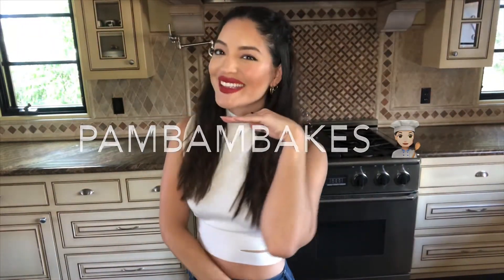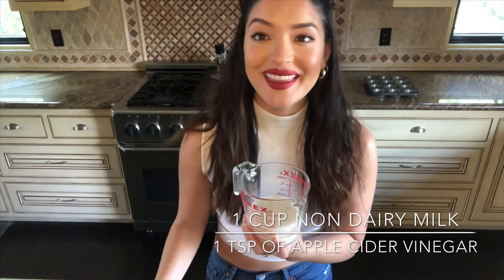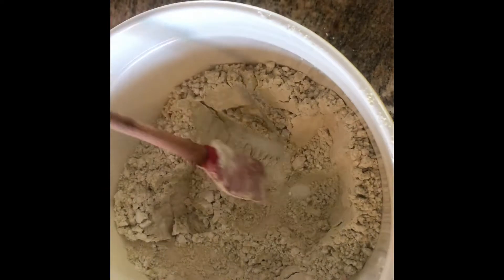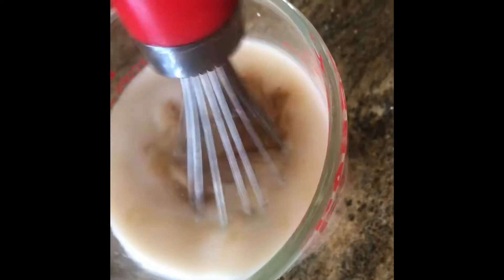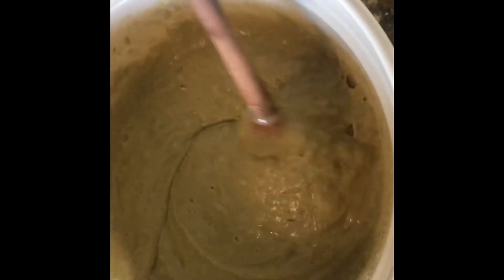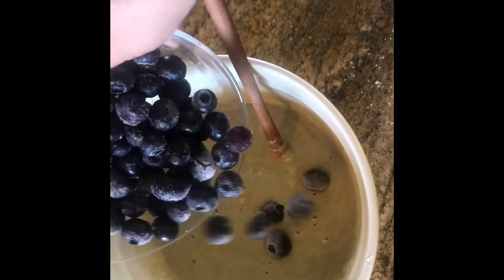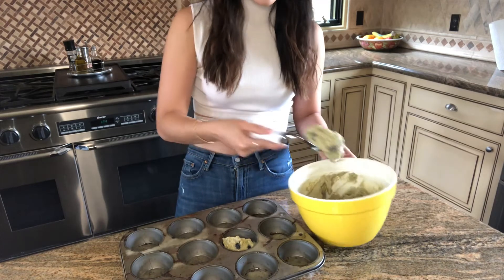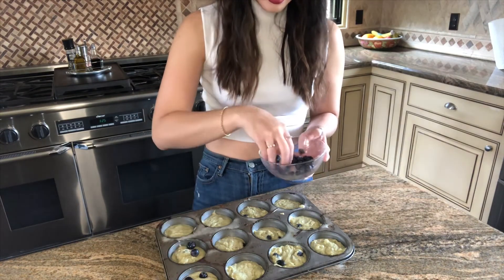Gluten free Vegan Blueberry Protein Muffins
Here’s another healthy treat to try while in quarantine!!! These were made gluten free but can also be made with regular flour! Enjoy! Recipe below ⬇️⬇️⬇️

Ingredients:

1 1/2 cups gluten free flour
1/2 cup vegan protein powder
2 tsps baking powder
1/2 tsp baking soda
1/2 tsp salt
1 tsp cinnamon
1 cup flax milk or any non dairy milk
1 tsp Apple cider vinegar
2/3 cups sugar
1/3 cup applesauce
1 tsp vanilla extract
1 cup blueberries

**you can omit the protein powder and just use 2 cups of gluten free flour**

Bake for 30 min. Allow to cool for 15 min. Can be stored for 2-3 days in a container.